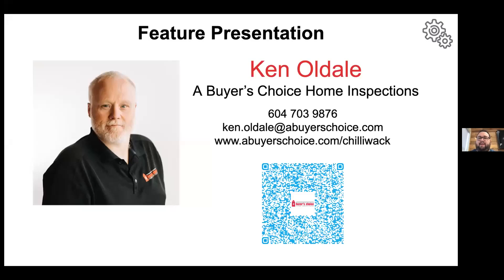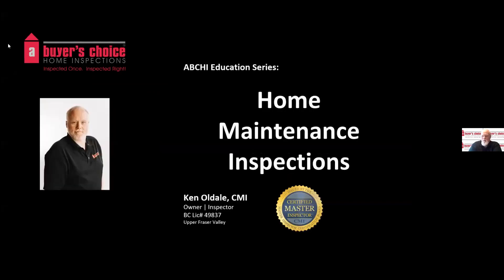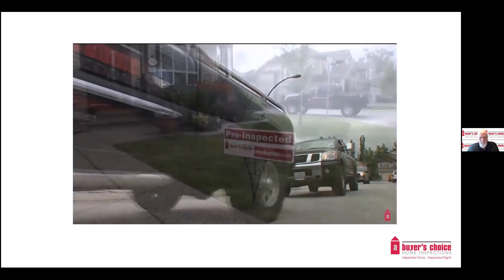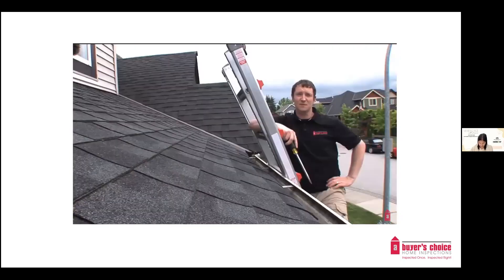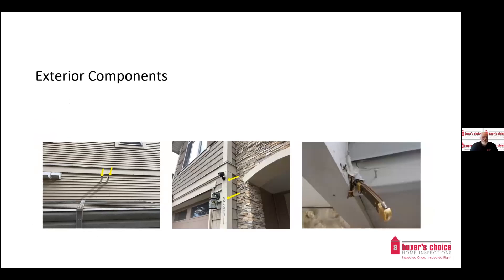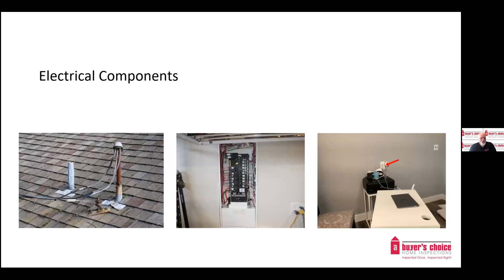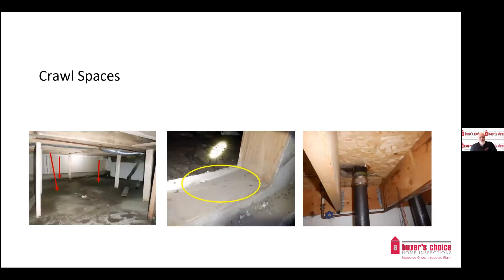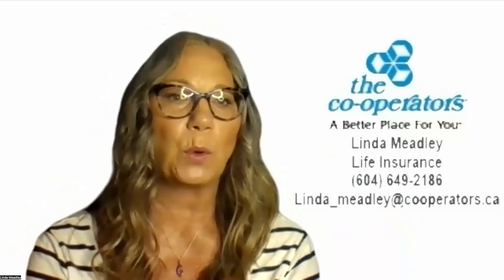HOME MAINTENANCE INSPECTIONS by KEN OLDALE - A Buyers Choice Home Inspections August 17, 2022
Ken Oldale is a home inspector with A Buyers Choice Home Inspections. He is a certified master inspector and a certified inspector mentor and trainer. His attention to detail, knowledge and professional approach blended with his humour and friendly personality help set Ken. apart from his competitors. Ken works really well with realtors,  home buyers and sellers, real estate investors and mortgage lenders. His service compliments the real estate buying and selling process perfectly making him an invaluable part of your real estate transaction. In this video, Ken talks about home inspections and what he does during the home inspection. He says home inspections are not only for buying and selling We all need to give our home a physical check-up. Whether your home gets a clean bill of health or not, it's better to know what issues or challenges may be creeping up or in need of immediate attention. Maintenance Inspections cause PEACE OF MIND!

 Ken asks the following thought-provoking questions:
1. Is it time to give your home an inspection?
2.  When was the last time you were in your attic, your crawl space or on your roof?
3. Have you pulled the panels off your heating and electrical systems and to ensure optimal operations?
4. Has it been a while since you pulled out the thermal imaging or moisture meter or simply gone through your entire property with a fine-tooth comb?

In this video, Ken covers all the areas in and outside the home he as a home inspector looks at when doing a home inspection: